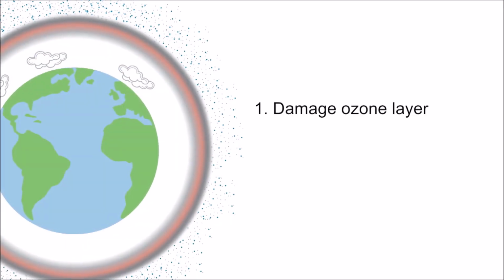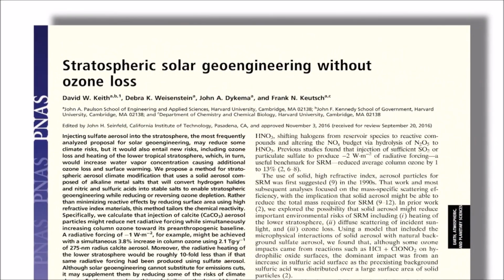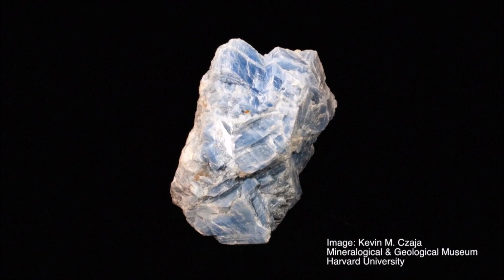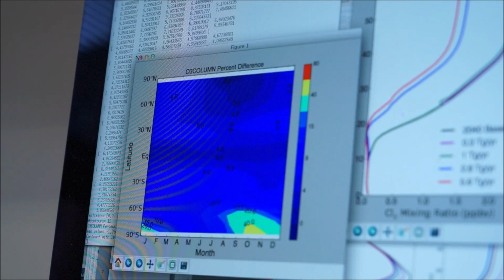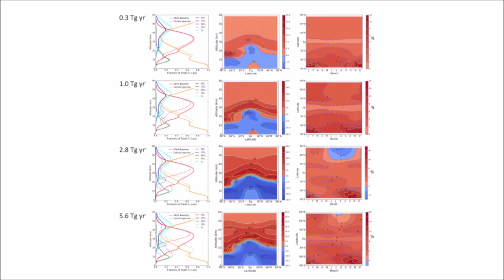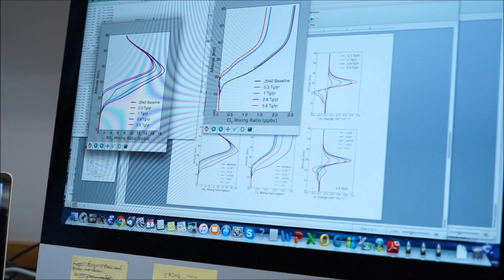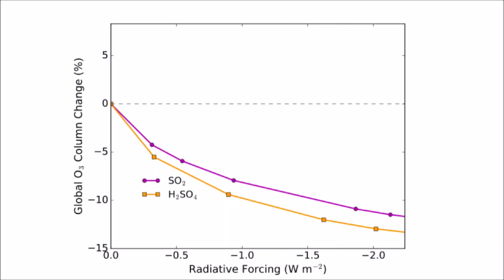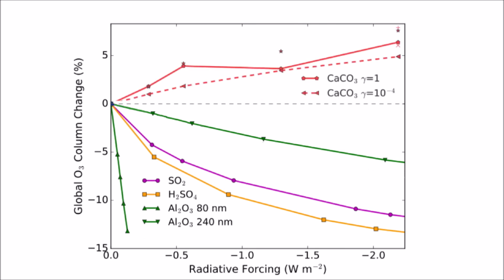New Solar Geoengineering Approaches Calcite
A "smoking gun" video from about 2016 that exposes the probable timeline of various toxic aerosolized "nano particles" which have been used in the ongoing Solar Geoengineering projects (aka SAI Stratospheric aerosol injection/ Solar radiation management.)This video focuses primarily on the use of "Calcite" ,a new proposal in the toxic line-up of particles to spray into our atmosphere (for the purpose of "playing God" with the weather/ climate)...past aerosol schemes included Liquid Sulfuric acid, Aluminum Nano particles ,along with Barium & Strontium...Although the scientists featured in this video speak of  Solar Geoengineering in the "Future Tense", as a proposal, the spraying of our skies has been ongoing for many years now!